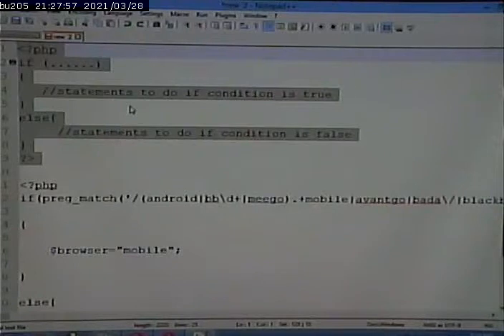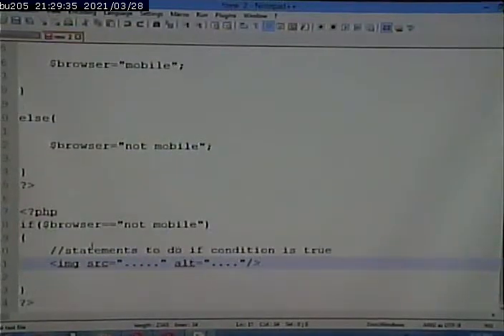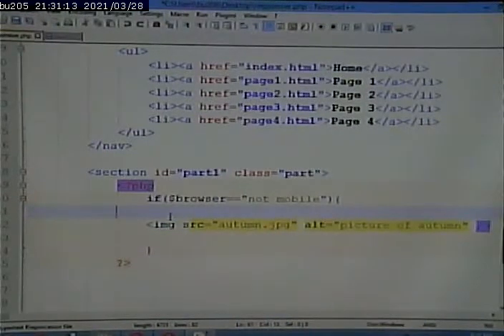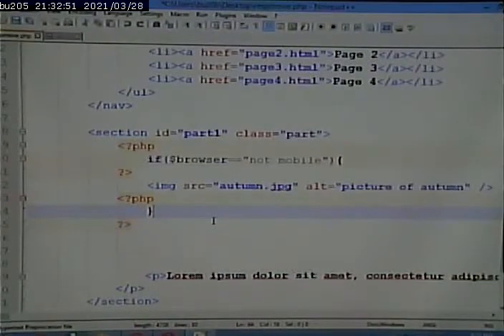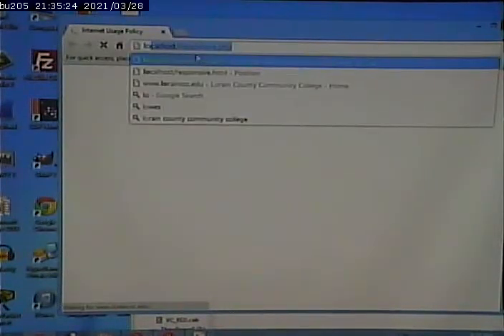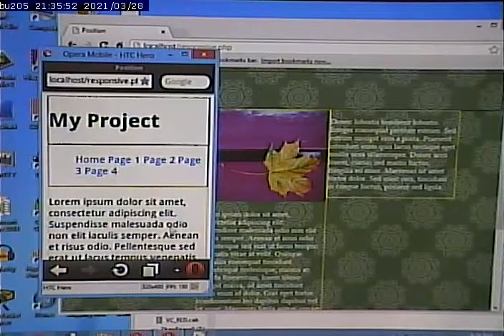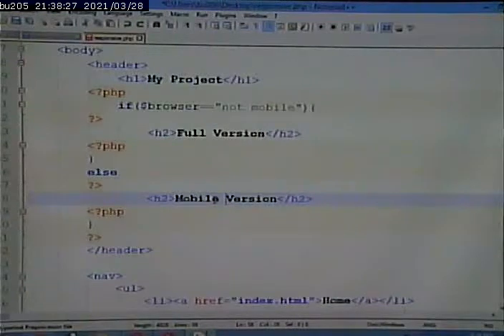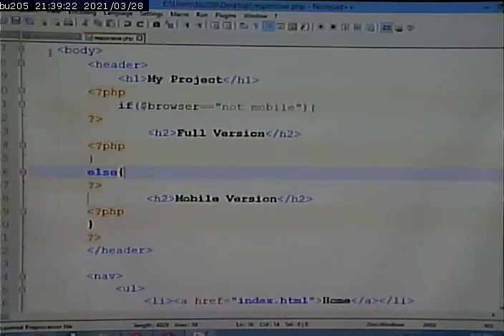CISS268 - Mobile Web Development - Fall 2013 - September 19 - Part 3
over view of responsive techniques. server side responsive techniques.